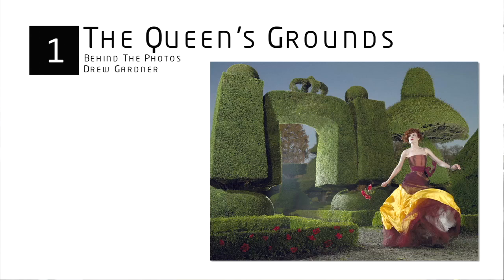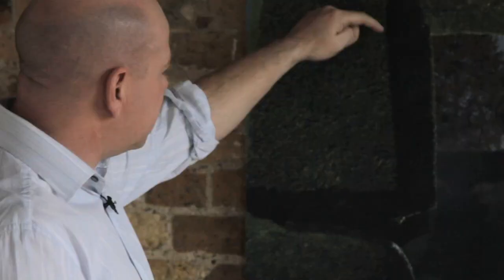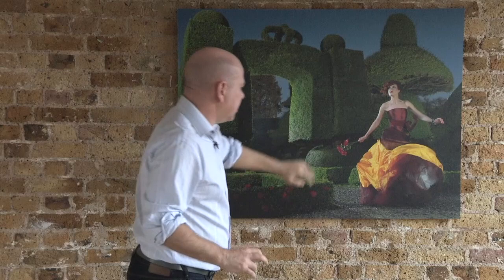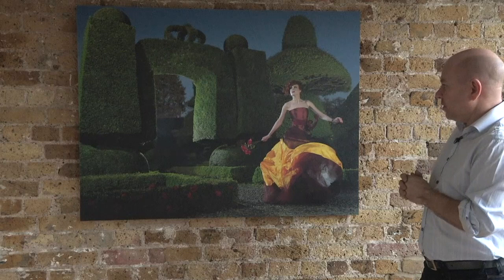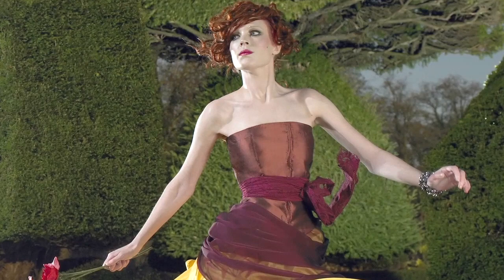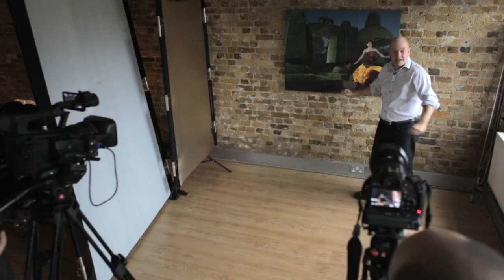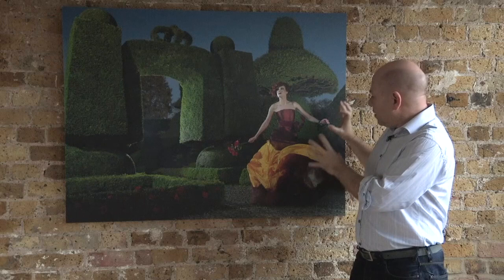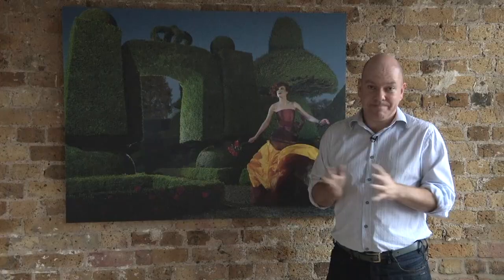How I lit 'The Queens grounds' from the award winning 'Alice in Wonderland' series by Drew Gardner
This is one of my favourite shots, I have a copy on my wall and I never tire of it! Here I share all the details of this seemingly complicated shot, a classic case of lighting in layers. Watch out for the infographic at the end.